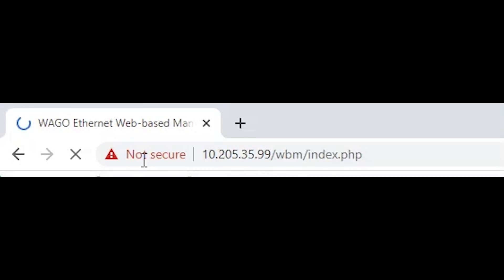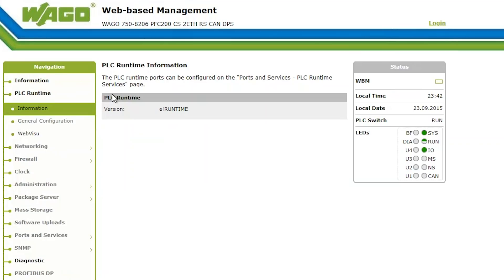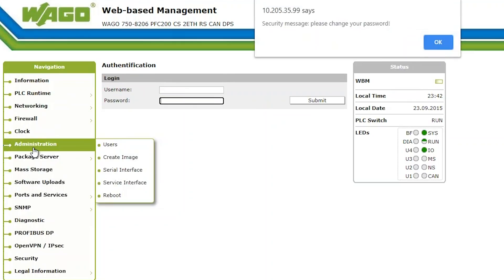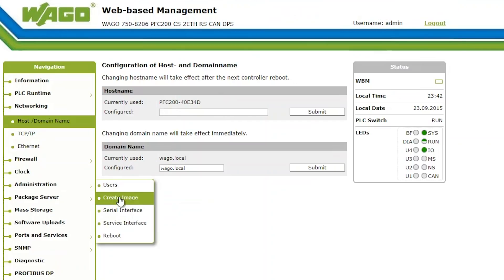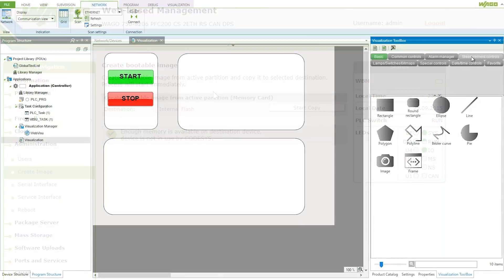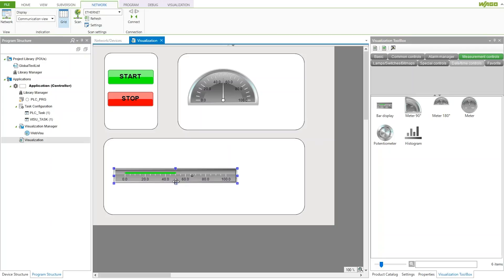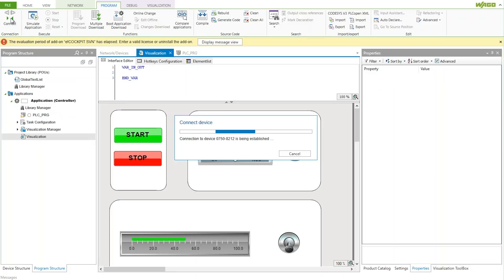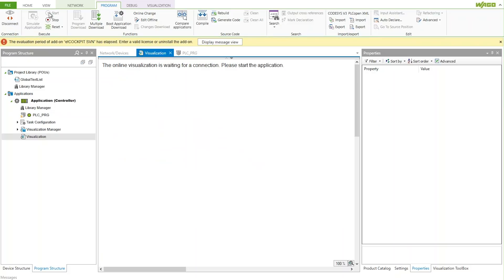Tech Tips: Integrated Webserver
Did you know that the majority of our PLCs have an integrated webserver for configuration and more?